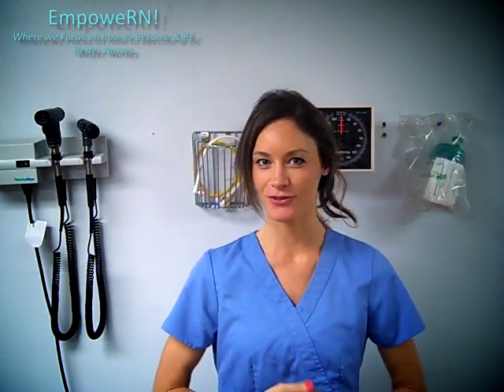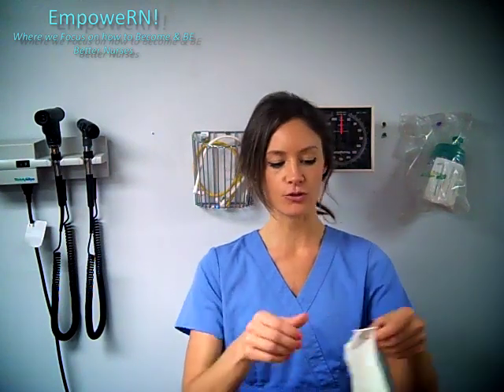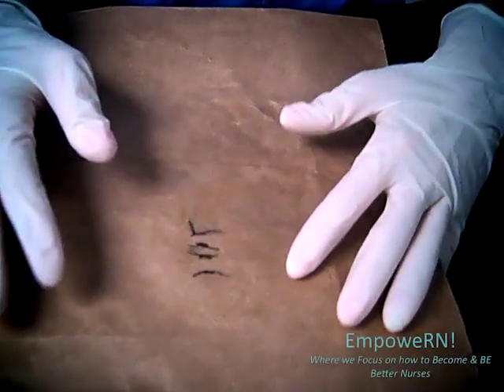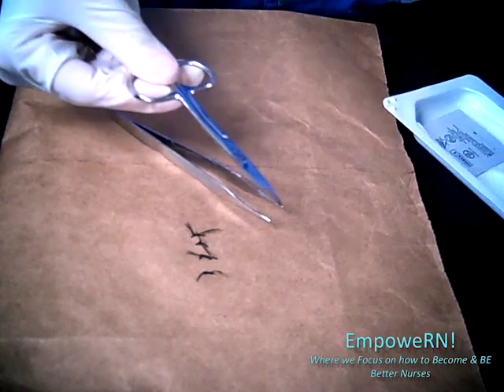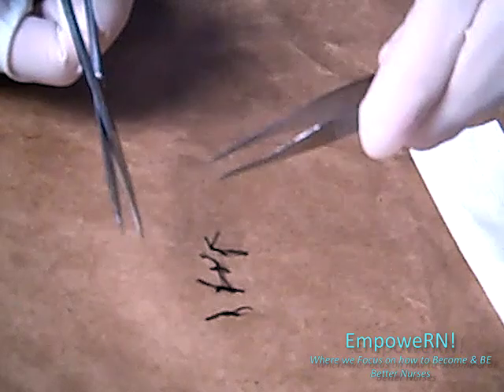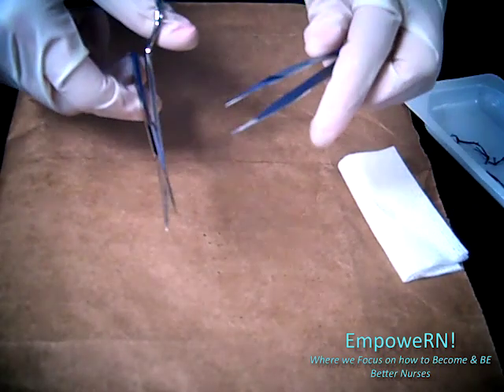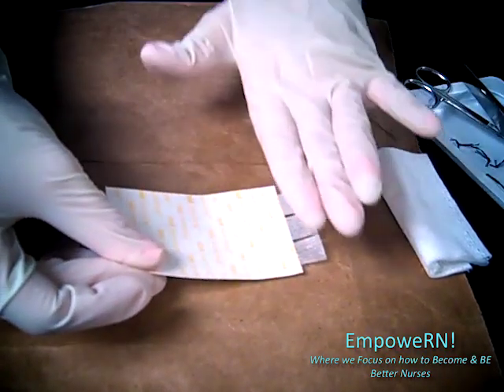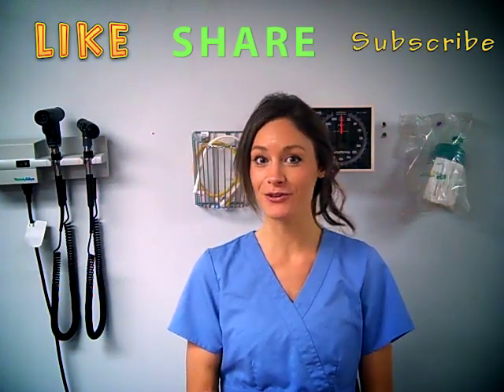How to Remove Surgical Sutures!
EmpoweRN.com
Hi guys!
In this video I'm going to share with you a quick & simple nursing skill, that I wish I would have learned before.
Sometimes you do not see everything you need to on your orientation period & sometimes just seeing a short introduction could help you learn much faster.
Each and every nursing task in & of itself are usually not terribly difficult at all, however when you add up everything that we nurses do, even the smallest of task can become very daunting.
I hope that this channel helps you along your journey & inspires you to be the very best in every area of your life :)
Thank you so much as usual for your love and support!!
I'm grateful to be on this journey with you!
- Caroline
P.S. please give the video a "thumbs up" and post a comment to let me know you liked it!!
xoxo

Thank you:  Life Medical Equipment for making this video possible.